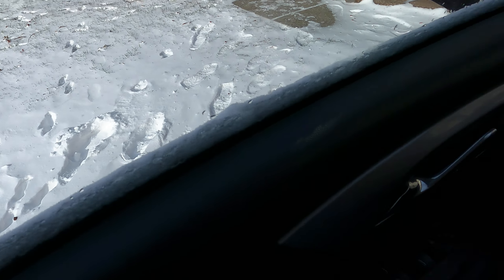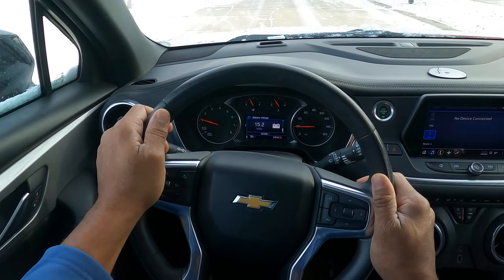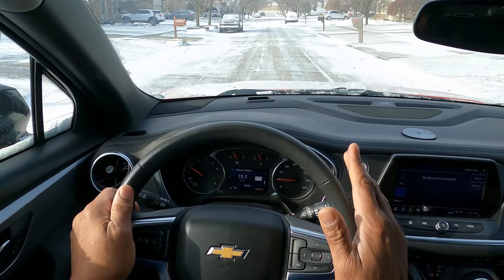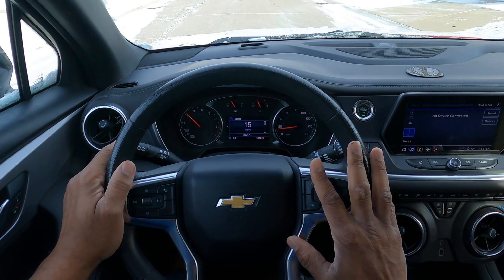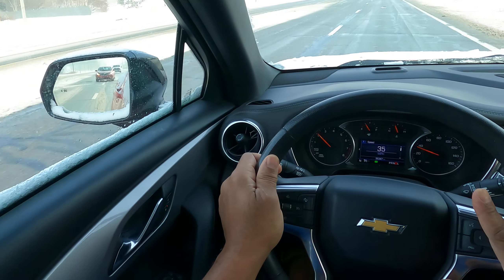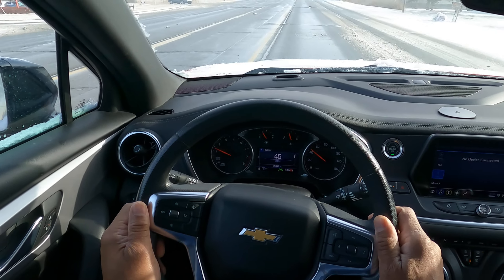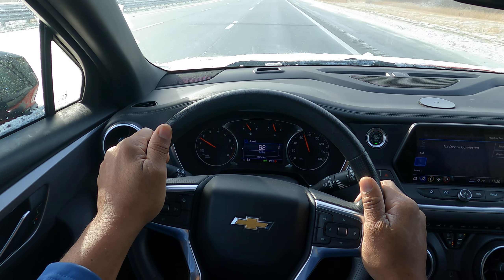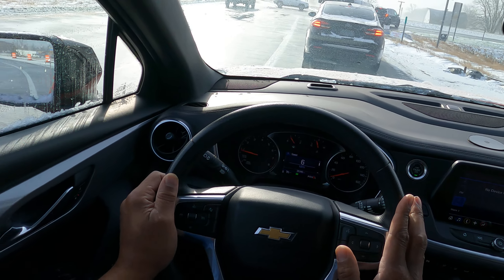DRIVING ALONG THE FIRST TIME What you won't be told !!! - Examiners Point of view